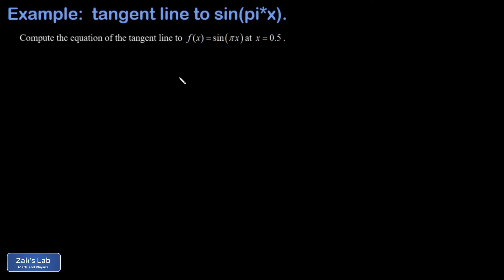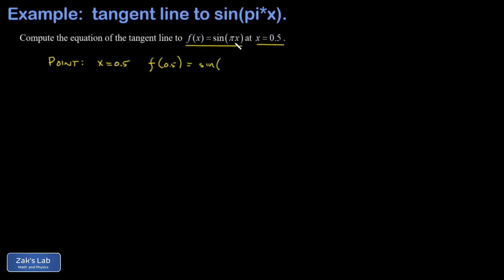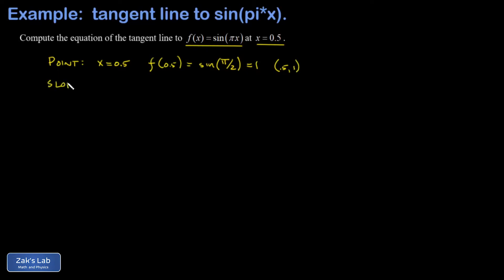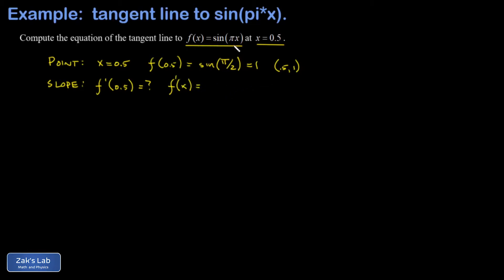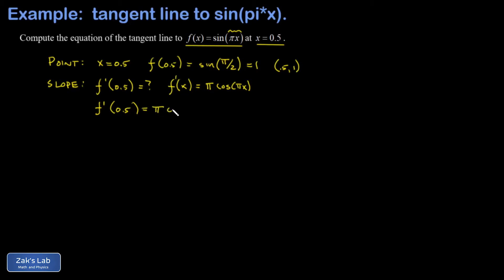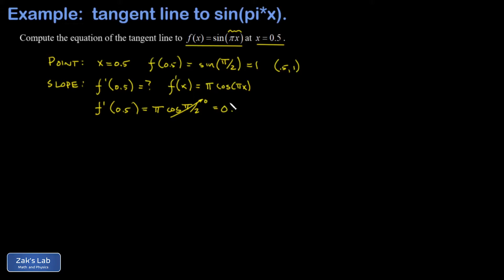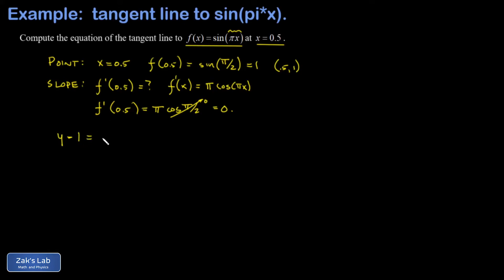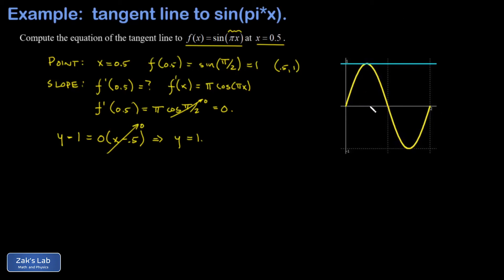Obtain the equation of the tangent line to f(x)=sin(pi*x) at x=0.5.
We compute the equation of the tangent line for the function f(x)=sin(pi*x) starting with the point at which the tangent line touches the curve:  (x,f(x)).  This gives us the point (0.5,1).  Next, we compute the derivative of sin(pi*x) to obtain the slope of the tangent line, and the slope of the tangent line is zero.  Finally, we plug into the point-slope formula to obtain the equation of the tangent line to the curve.  Alternatively, we might recognize the equation y=1 is the tangent line after realizing the slope is zero and the y coordinate of the tangent point is 1.